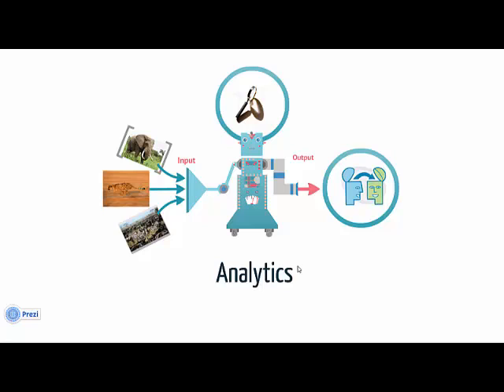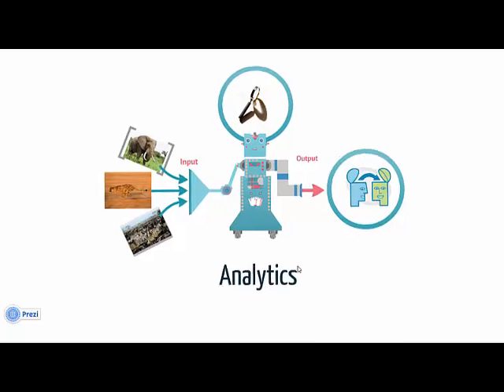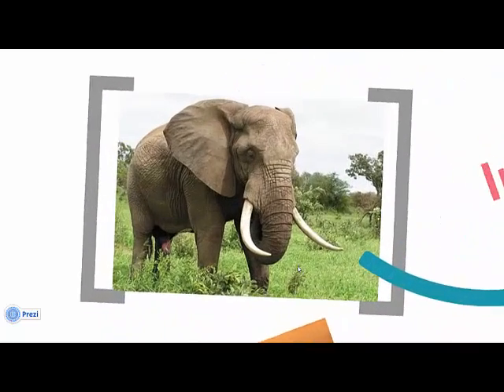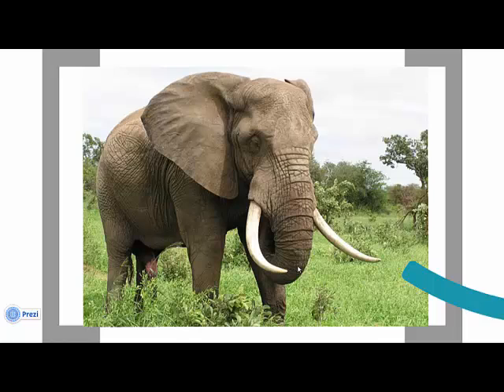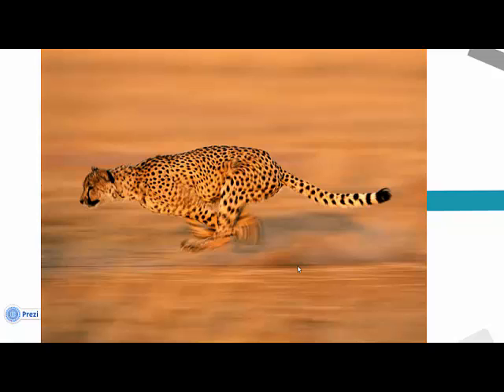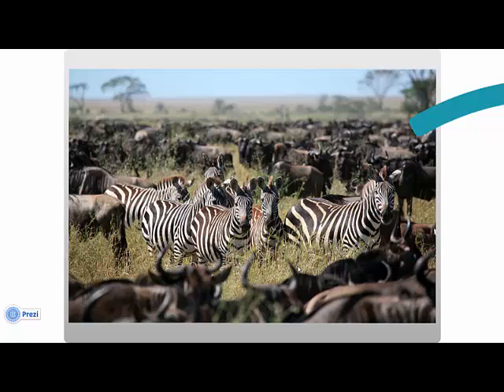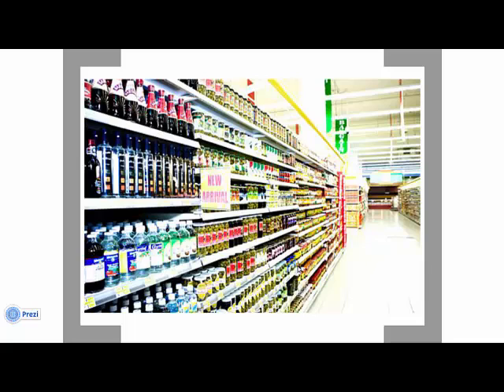What is Big Data?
A short introduction to Big Data; what it is, how it is being worked with, and some real world examples of Big Data being used by governments and companies.